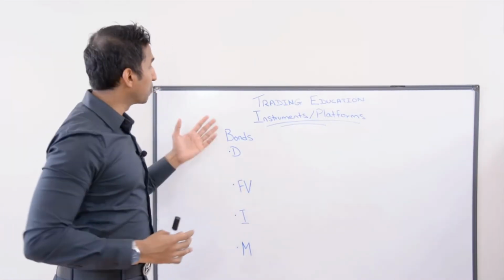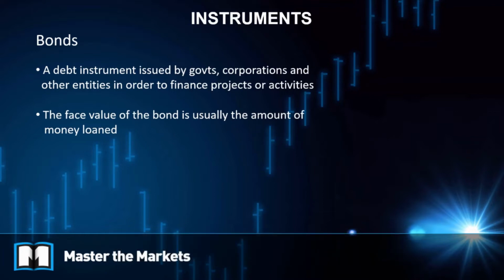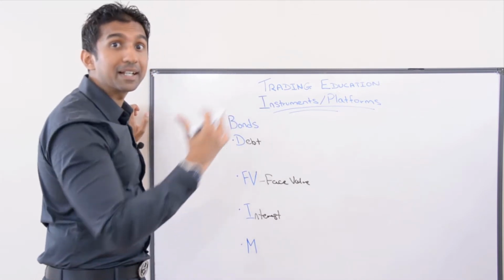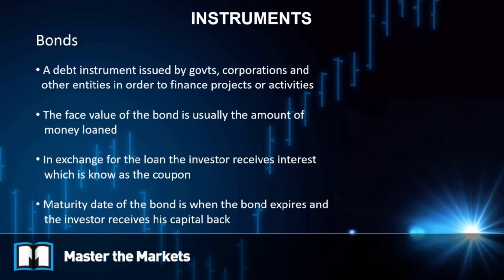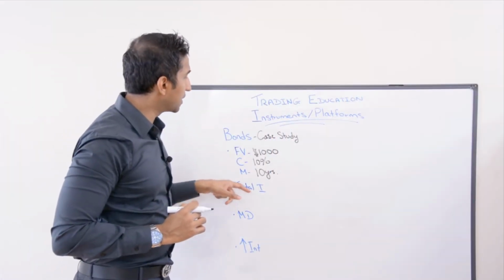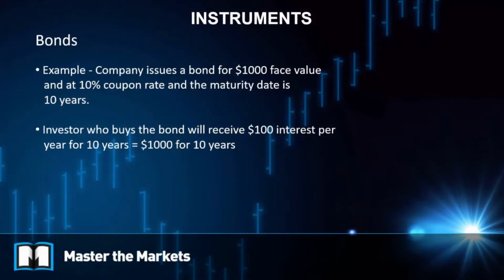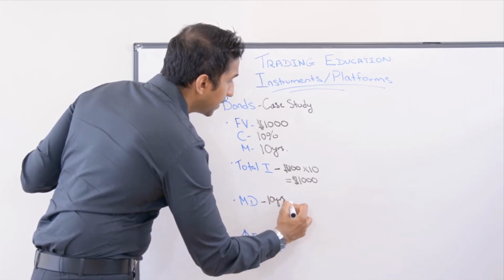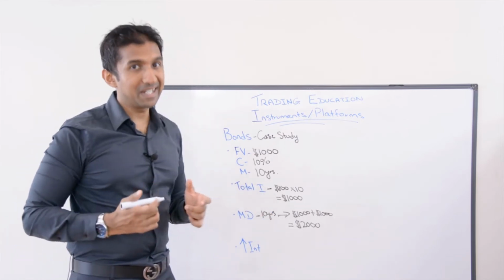Different instruments, platform to trade the markets - 5.5 Bonds